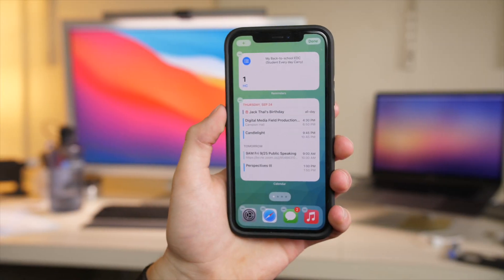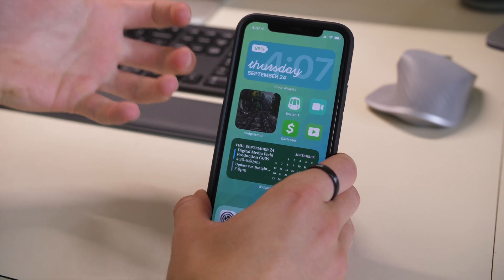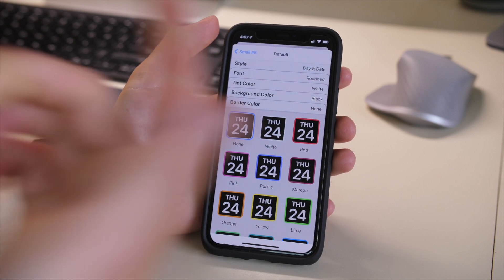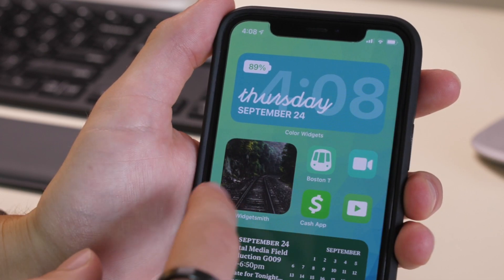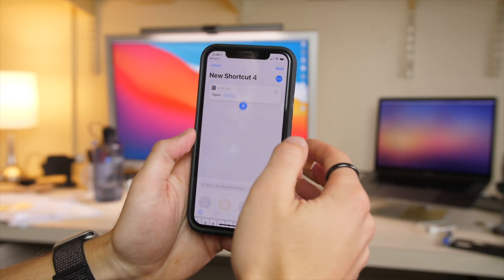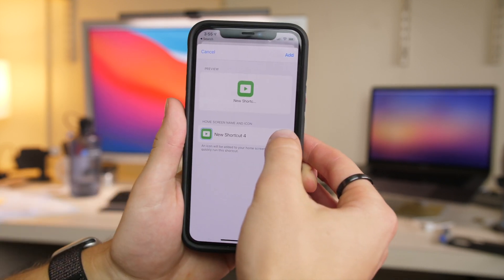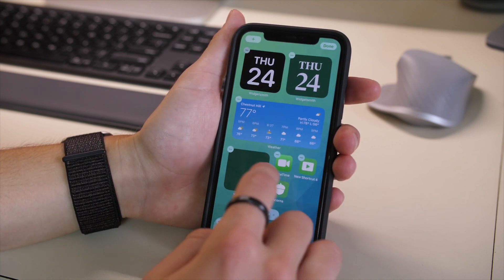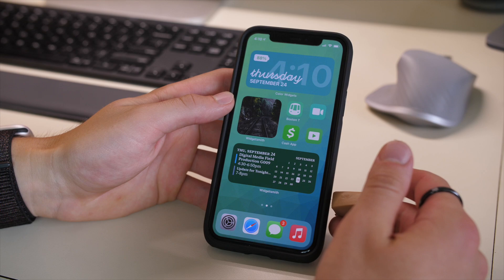Make Your Perfect iOS 14 Home Screen!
How to get the iOS 14 aesthetic home screen, wallpaper, widgets, and more! Written guides: